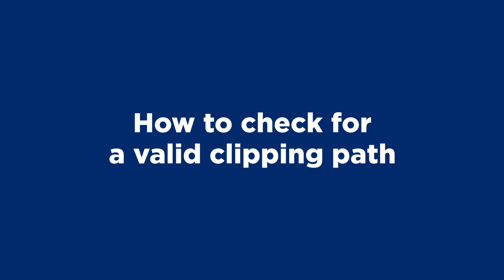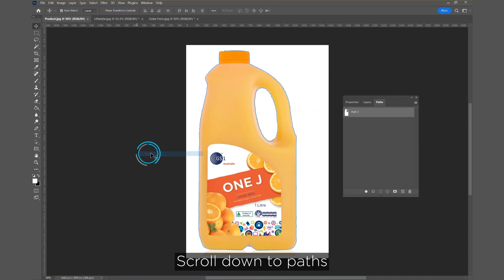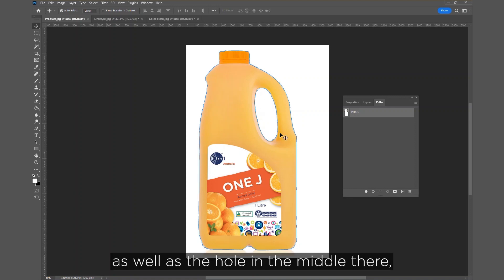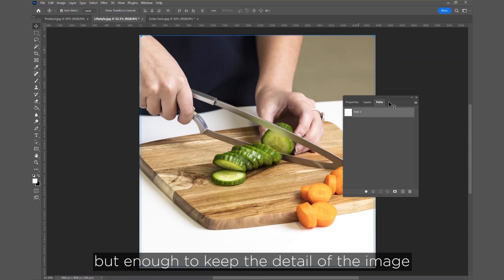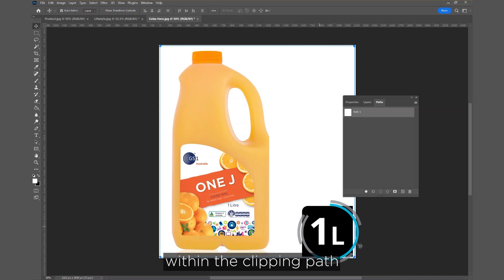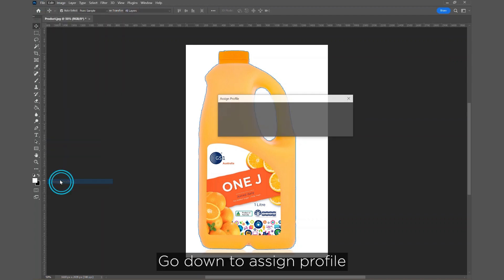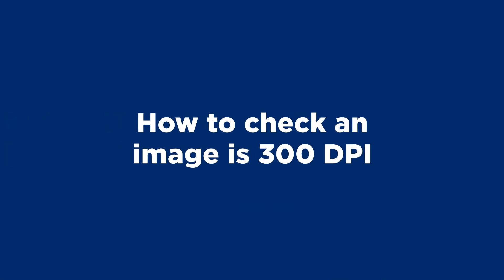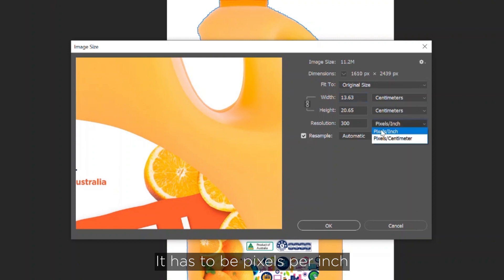Quick tips for images